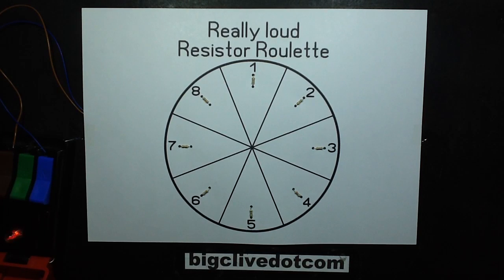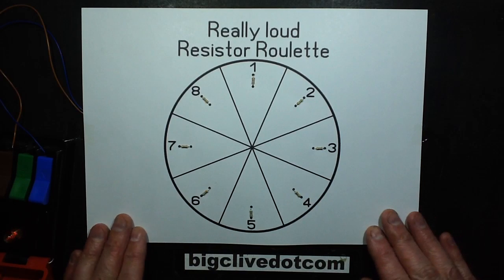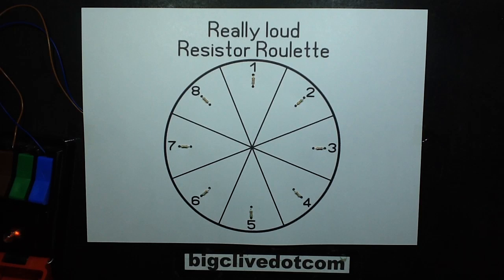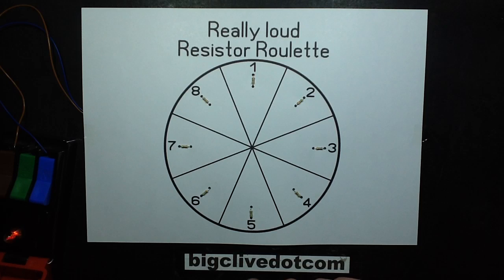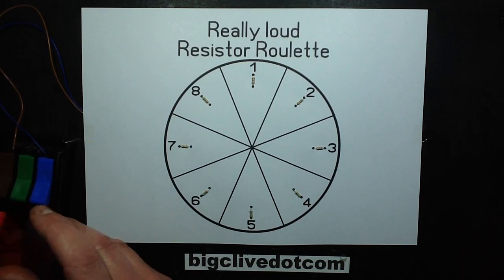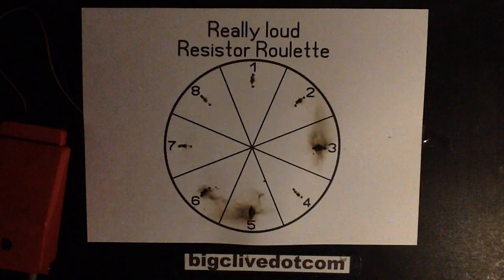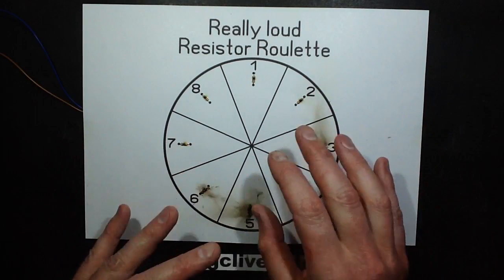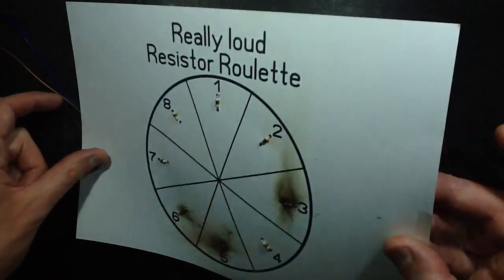Extra violent resistor roulette. The OMG big-fuse remix.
OK, let's spin that crazy wheel again, but faster with less in the way of controlled current limiting.  Unleash the coppery skid-mark magic.